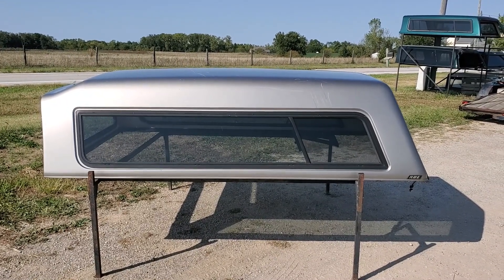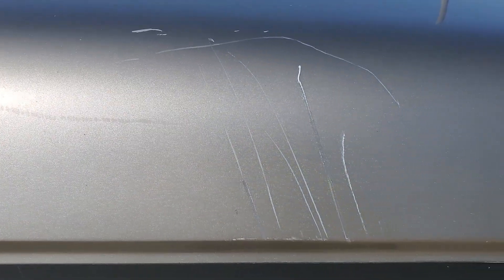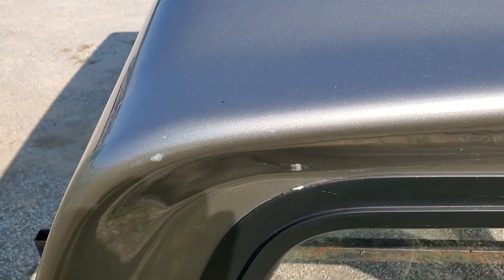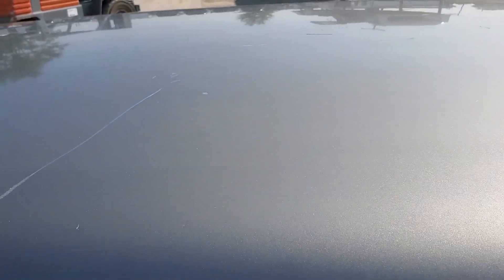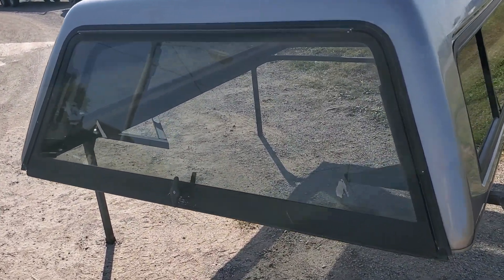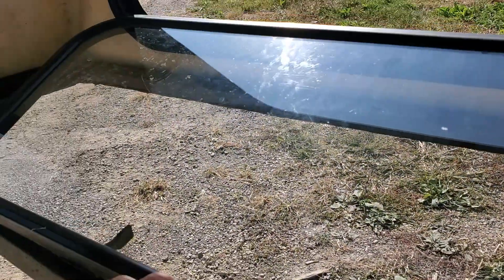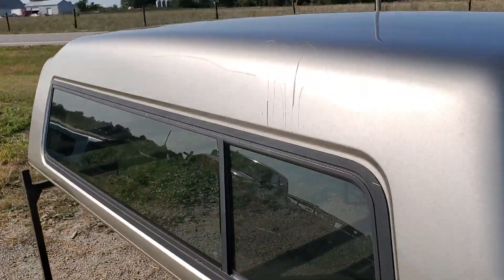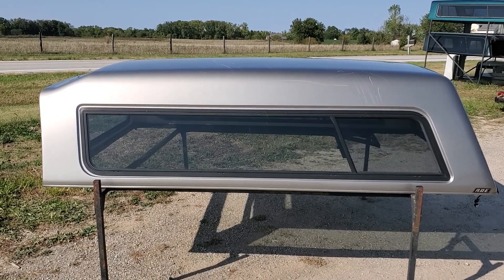Walk-around of used ARE MX fiberglass Mid Roof topper for sale. 99-06 Chevy & GMC 8 ft bed EZ08A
Walk-around of a used fiberglass cab high style truck cap that we have for sale. Fits 1999 to 2006 Chevy and GMC full-size Sierra & Silverado trucks with the 8-foot bed.  Silver Birch in color, good condition has some paint peel on the top and some paint chips. ARE MX Series Mid-Roof model